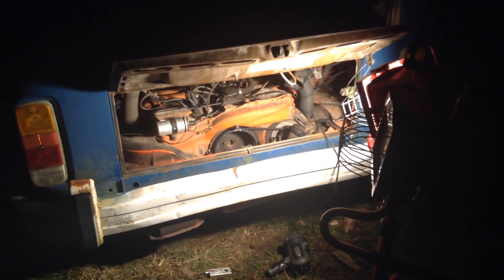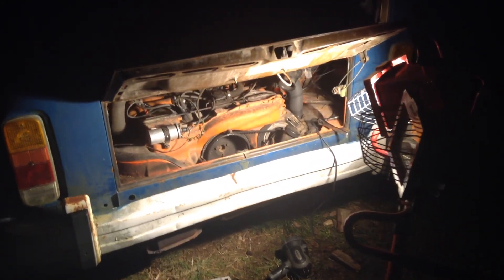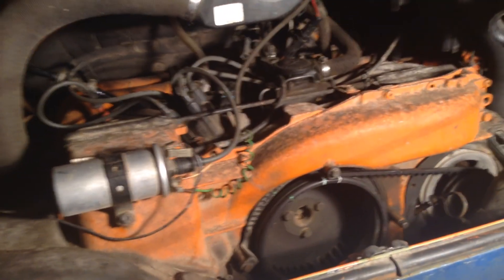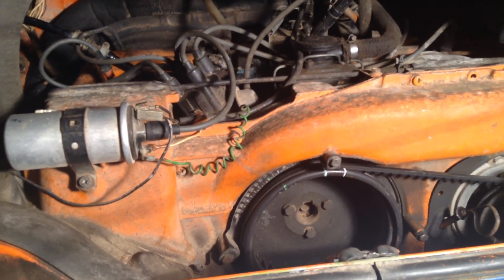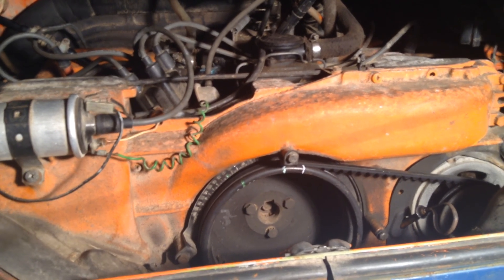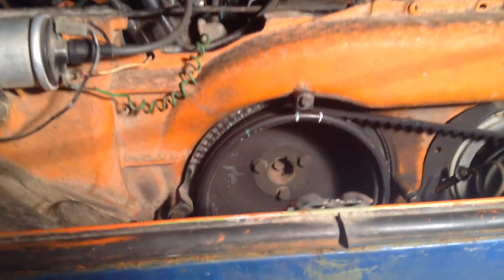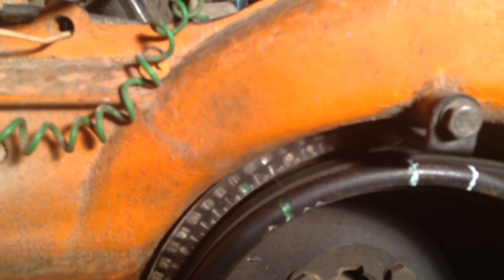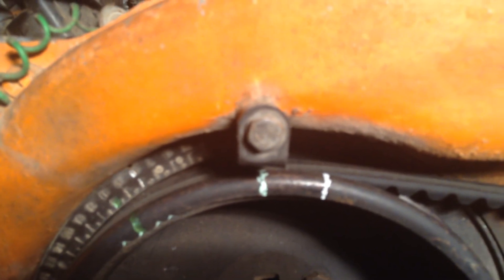'79 VW Bus Type IV 2.0 Timing Marks?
This is for the conversation I'm having with some folks on thesamba.com about my engine timing.  Apparently, although my bus seems to be running flawlessly, I used the wrong marks on the pulley to time it.  We will get to the bottom of this in due time!